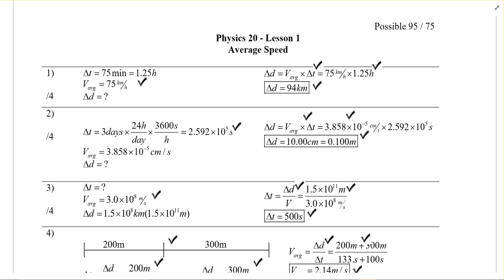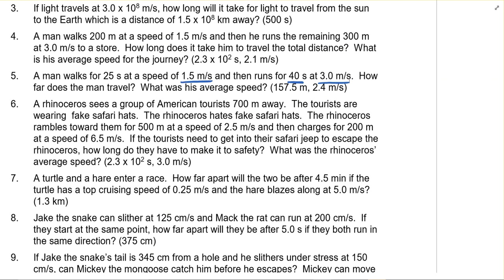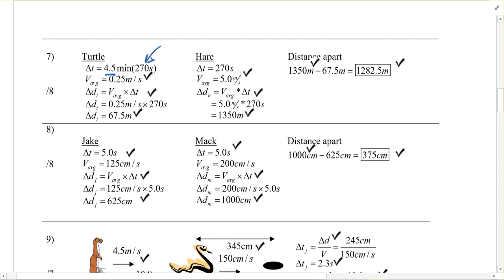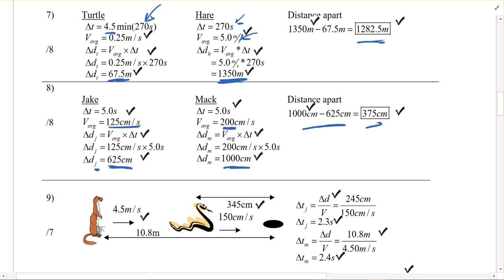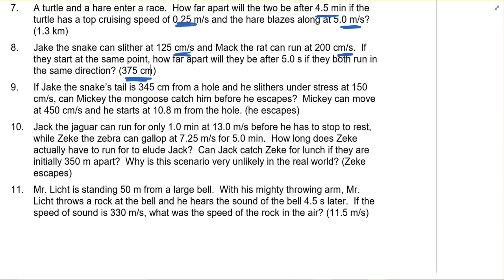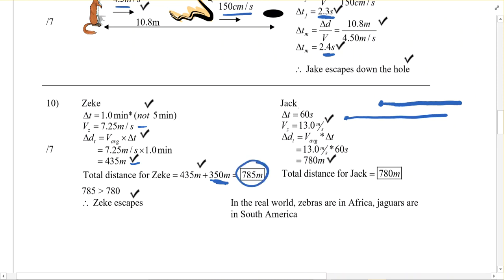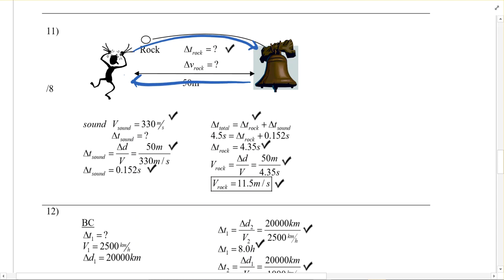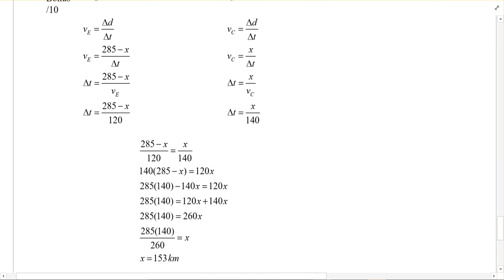L1 Assignment Questions Key